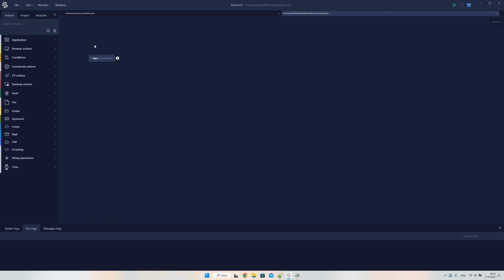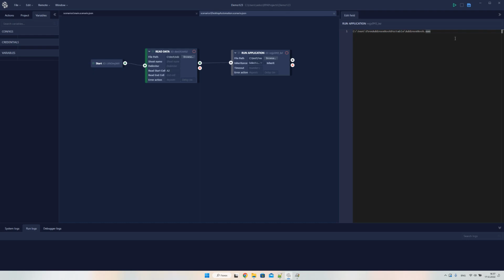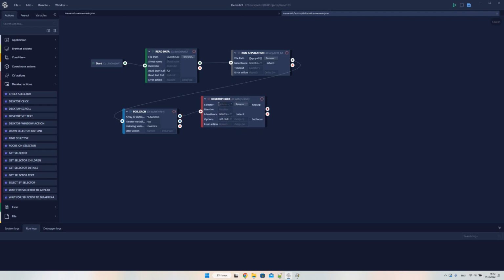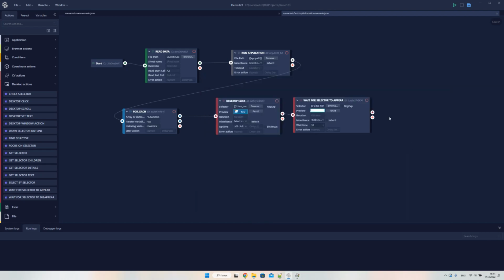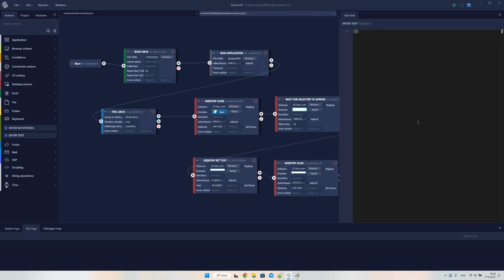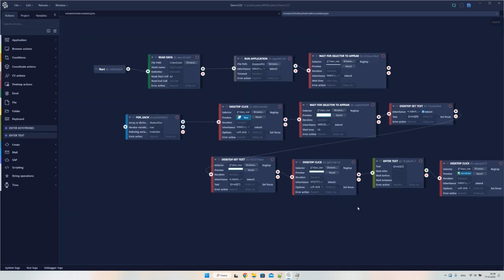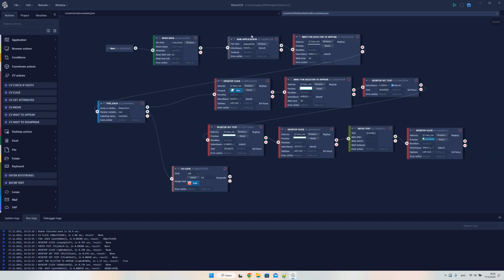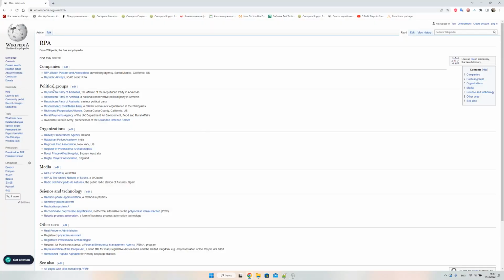Python RPA Product Demo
Welcome to our "Python RPA Product Demo" where we showcase the capabilities and features of our cutting-edge RPA tool!  In this demonstration, you'll witness the power of Python in automating tasks across various platforms. From simple data entry to complex workflow integrations, our product is designed to make your business processes more efficient and error-free. Watch as we navigate through real-world scenarios, highlighting how Python RPA can be a game-changer for your organization.